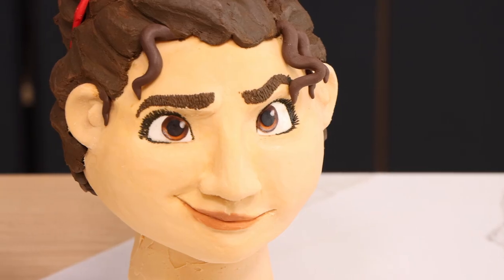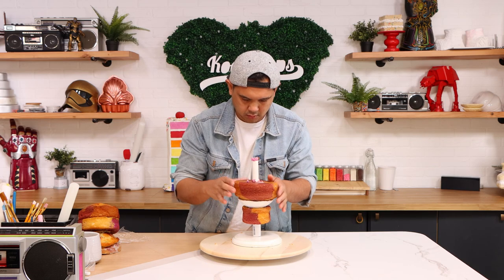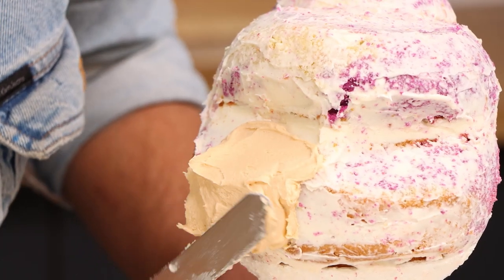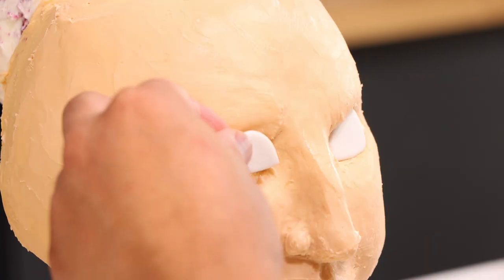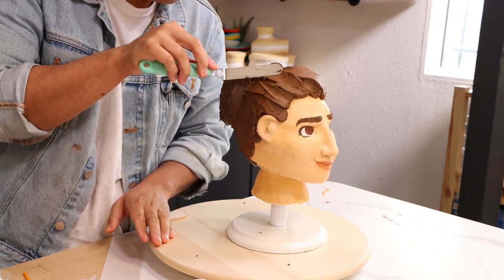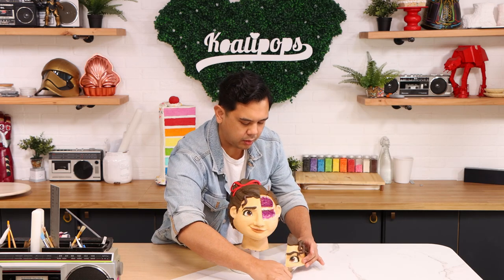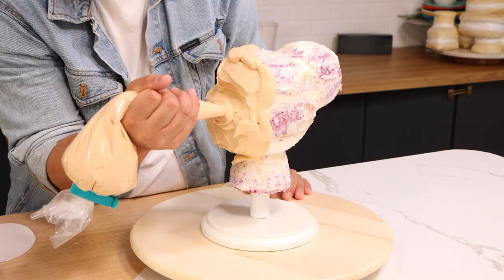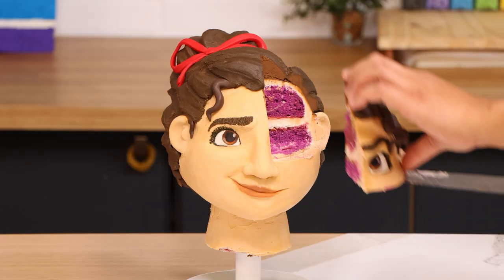ENCANTO LUISA CAKE!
I made 4 more Encanto Cakes. I am excited to share them with you! Today ill be showing you how I made my Luisa cake. I am so proud of how it turned out, and I plan on creating more head sculpts, so let me know who you would like to see next!